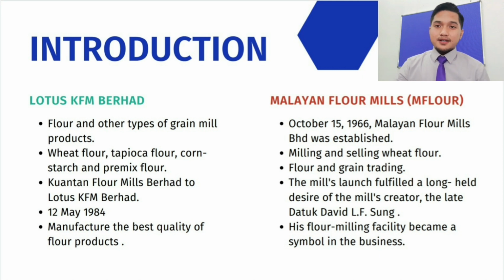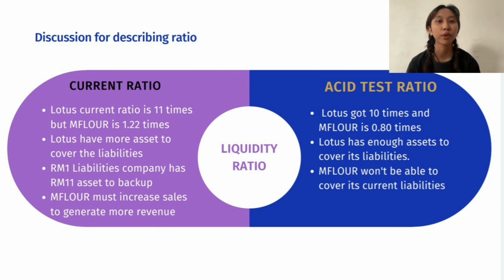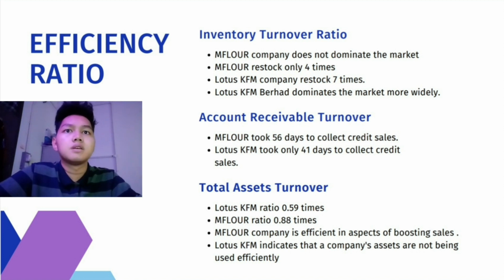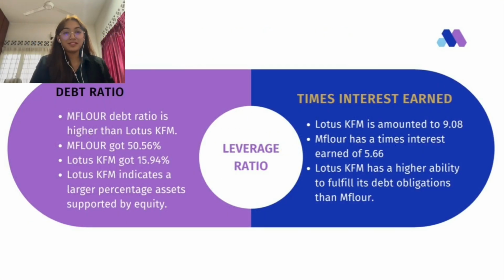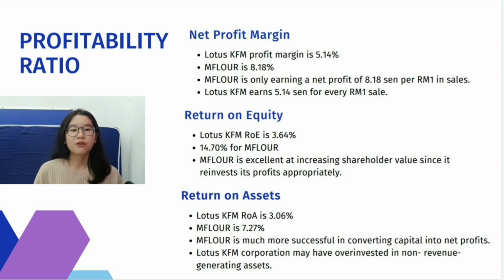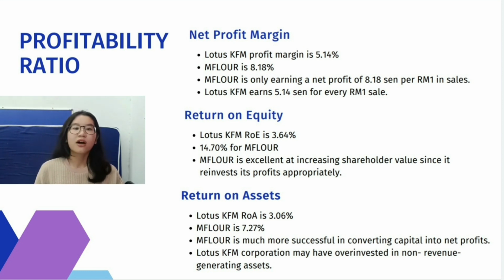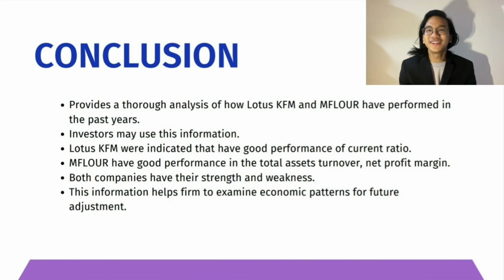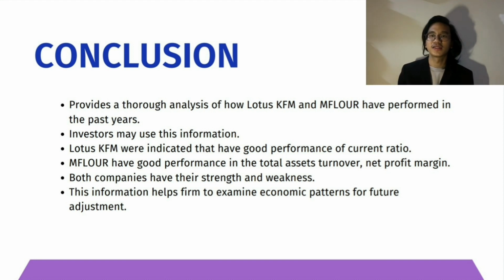Lotus KFM Berhad and MFLOUR Ratios Explained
Account and Financial Management Presentation UECB 2201